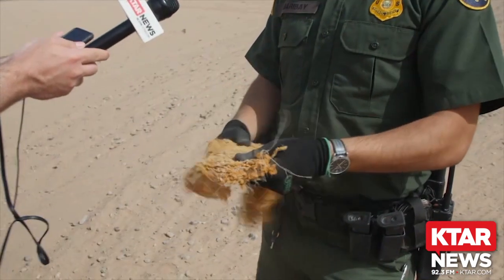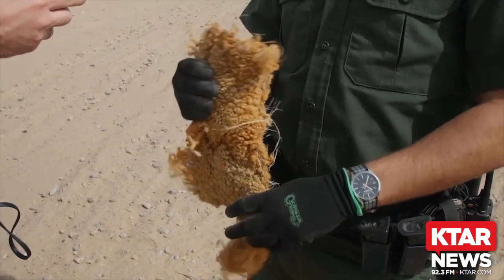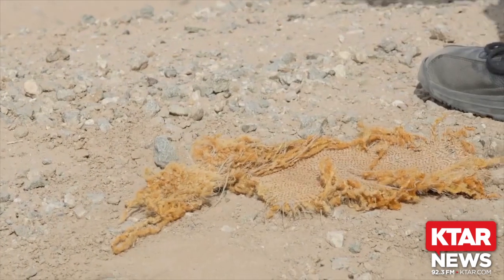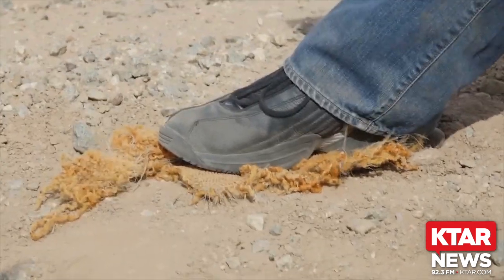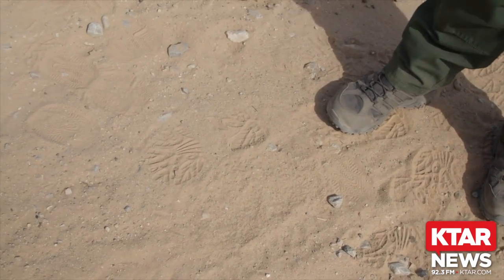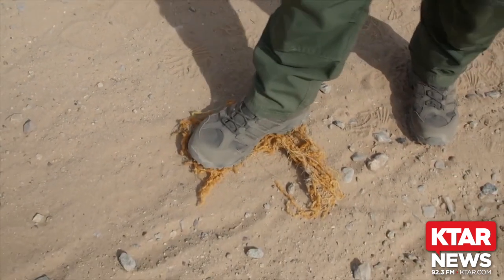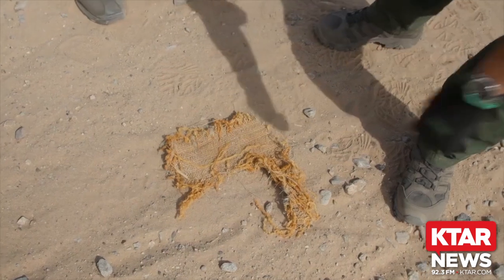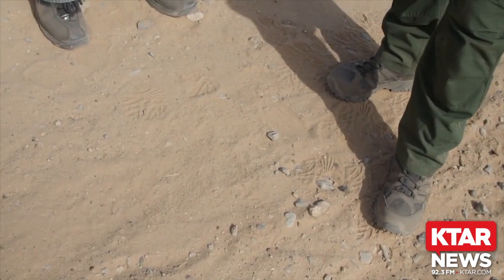Border Patrol Explains How Migrants Use "Carpet Booties"